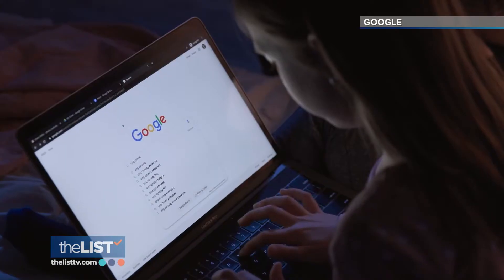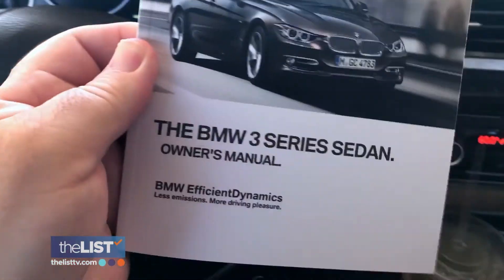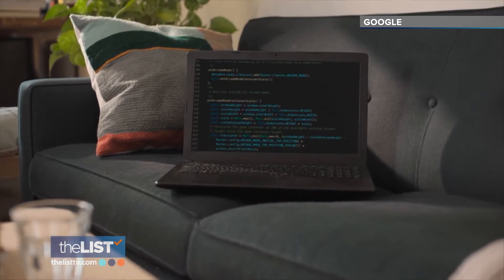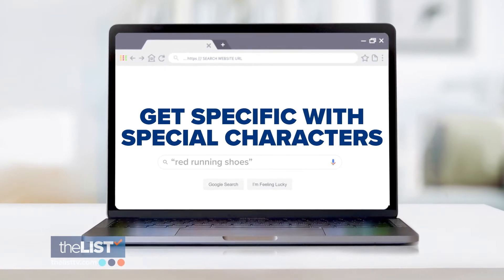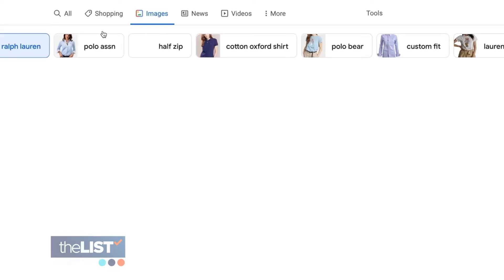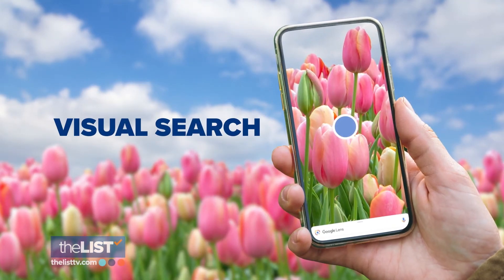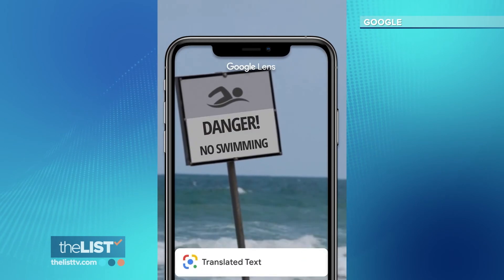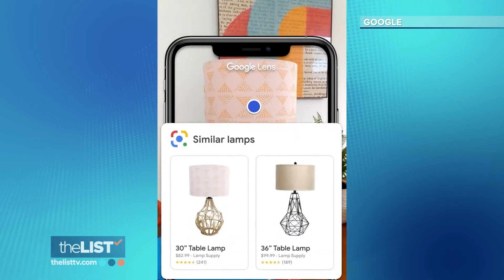3 Ways to Supercharge Your Google Search